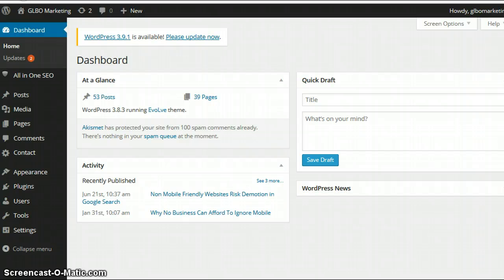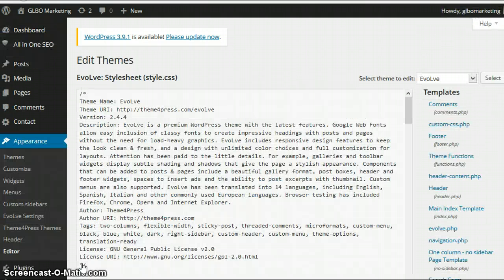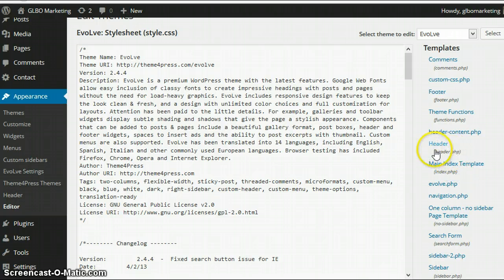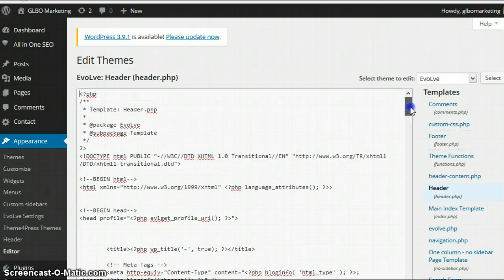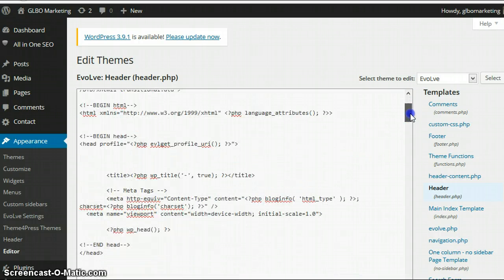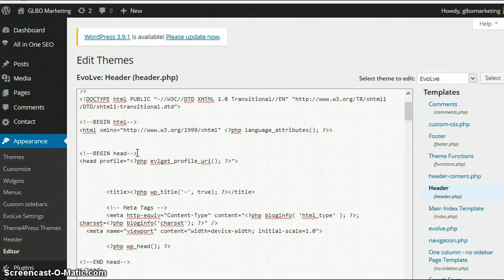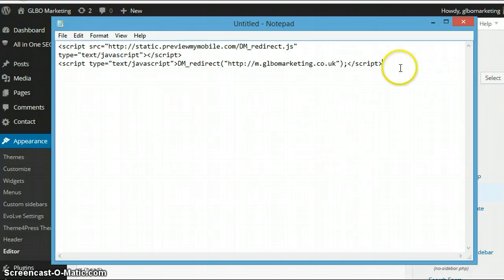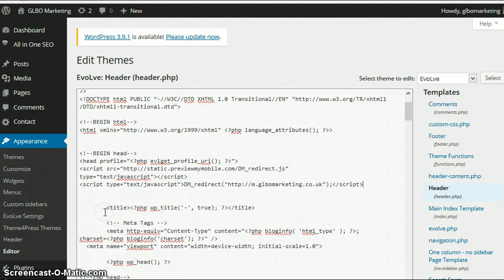Uploading a Mobile Website Redirect to Wordpress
How to load the redirect script for your new mobile website to your regular desktop Wordpress site